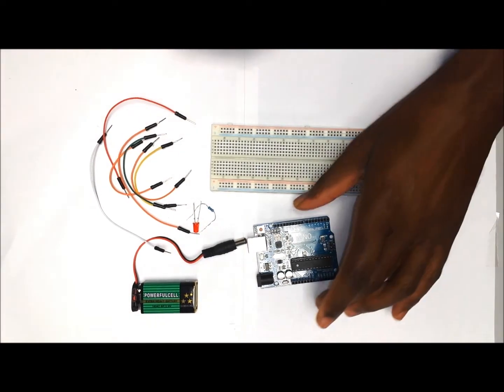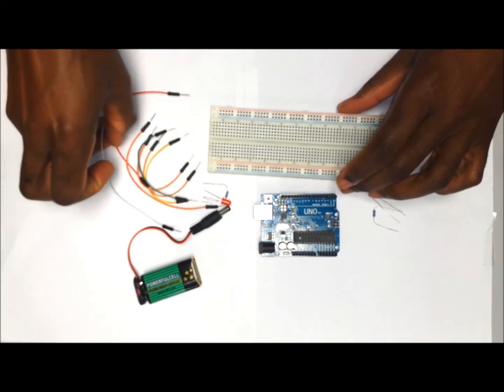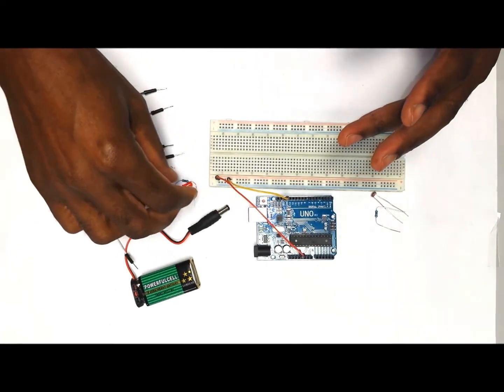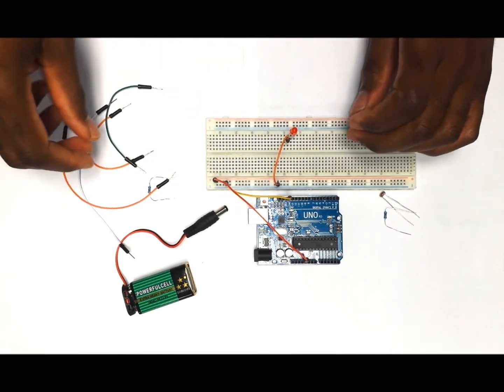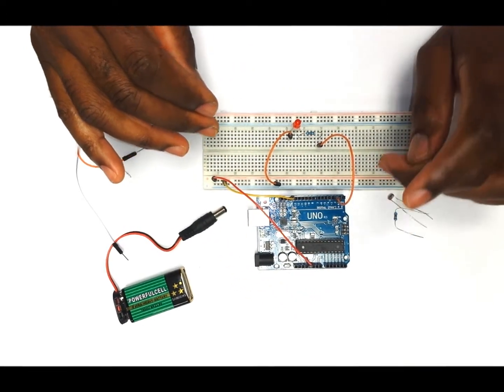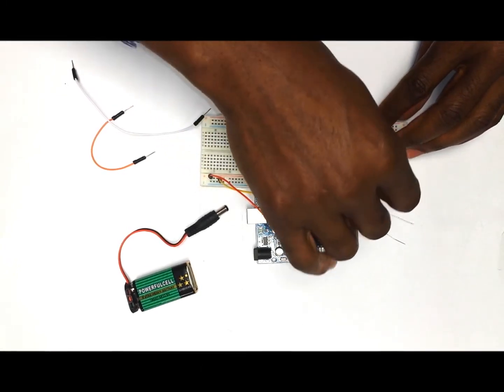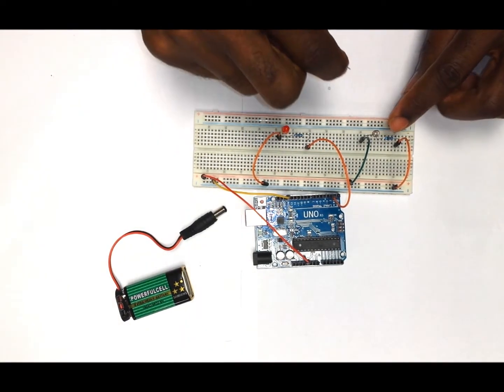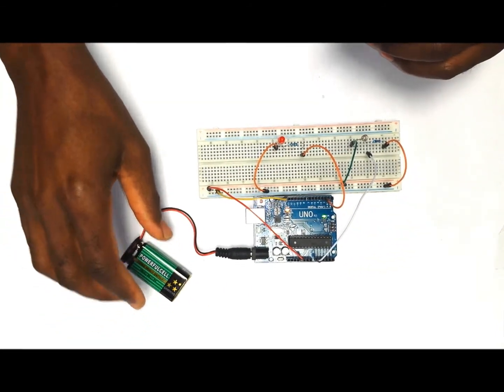Photoresistor Controlled LED Light (Night Light)